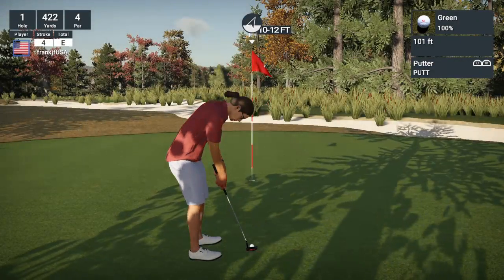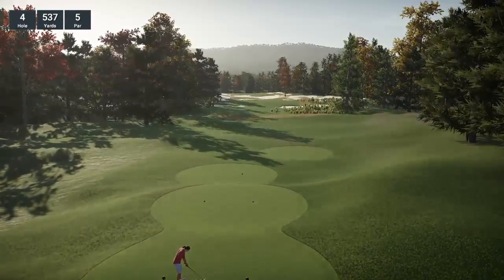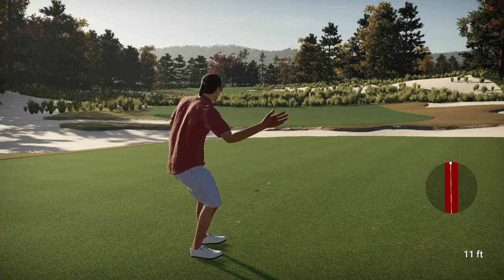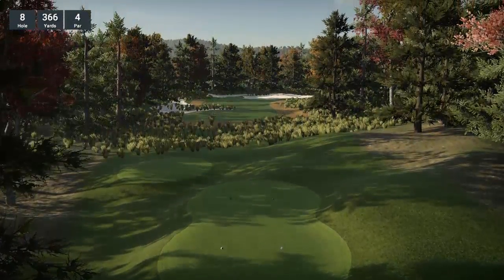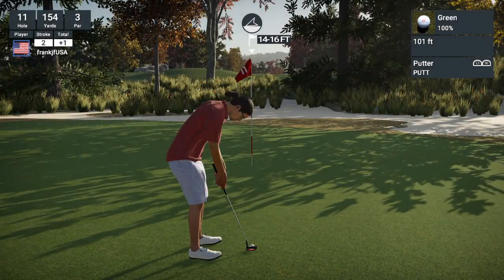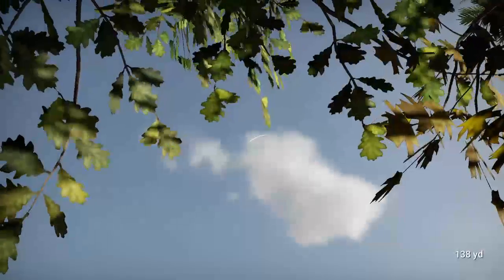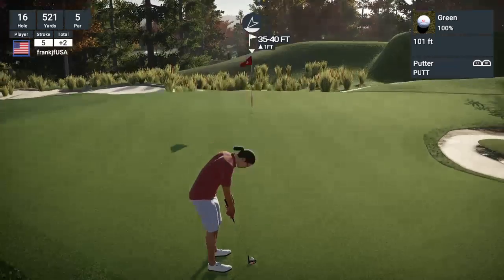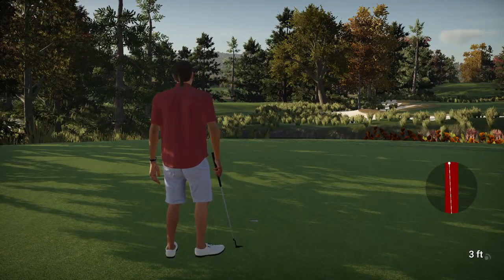TGC Amateur Society - A Peek A Old Pike